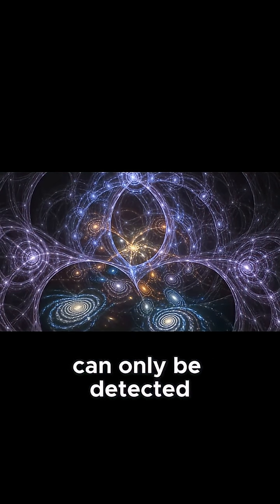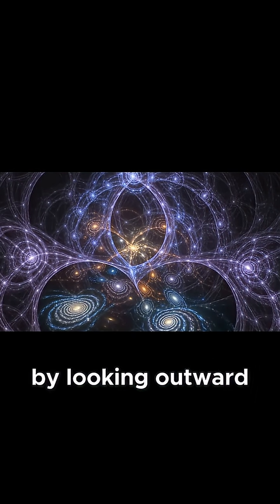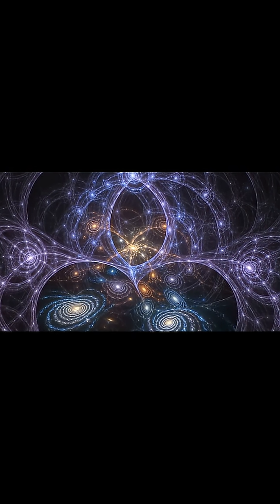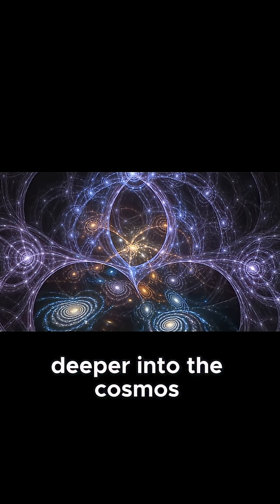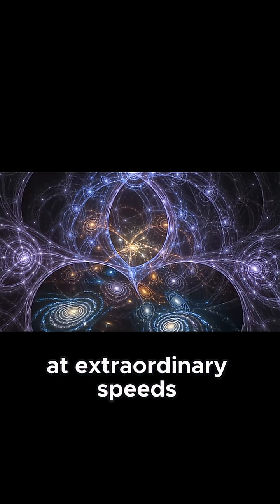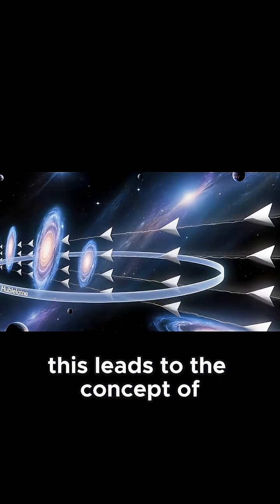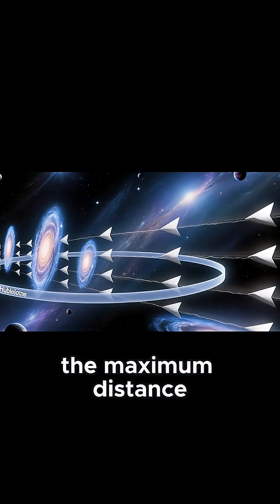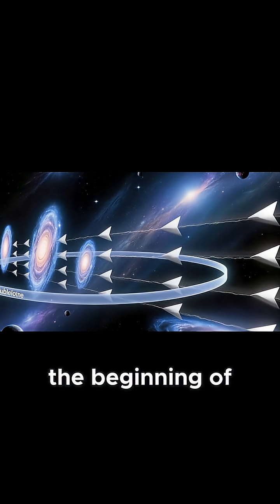Why Expansion Isn't Uniform Gravity vs Cosmic Stretching Explained!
What does it really mean when scientists say the universe is expanding?
Is space itself stretching, or are galaxies flying apart through emptiness?
In this video, we break down what actually expands in an expanding universe — how Einstein’s theory of general relativity, Edwin Hubble’s redshift discovery, and dark energy all fit together to explain the growth of spacetime.

Perfect for anyone curious about astronomy, physics, or the mysteries of the cosmos.